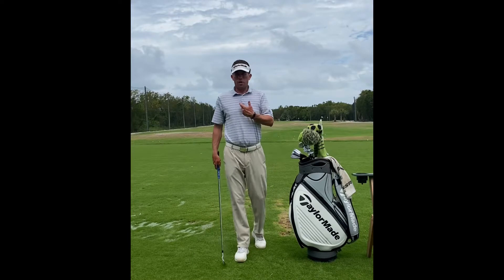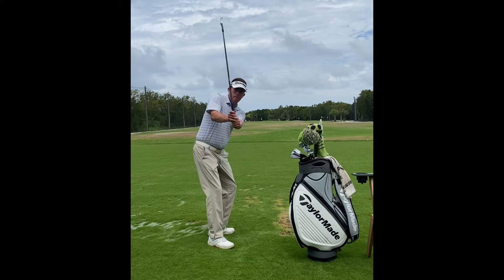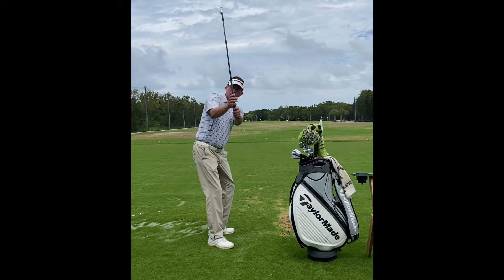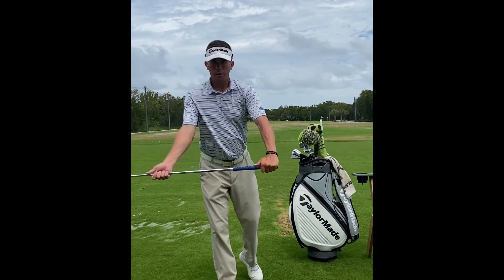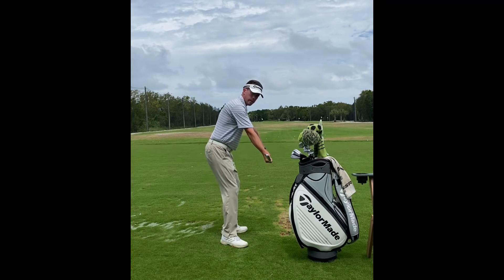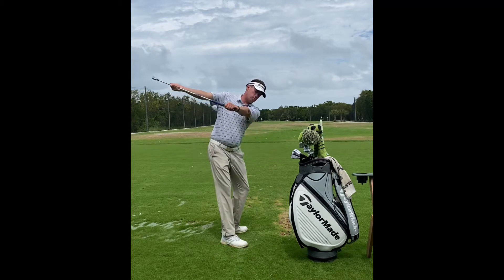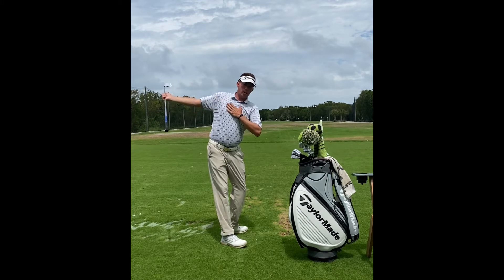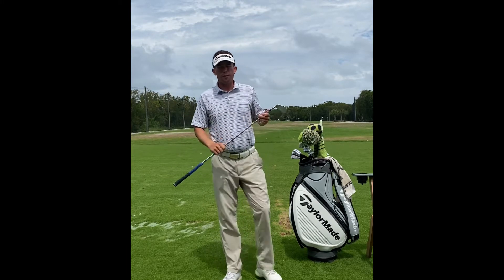Creating a longer and wider golf swing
PGA Director of Instruction Nick Gorman shows you how make your golf swing longer and more powerful with a simple drill you can do anywhere.